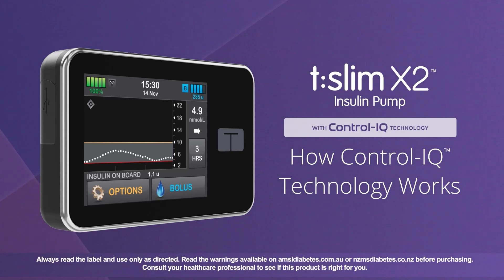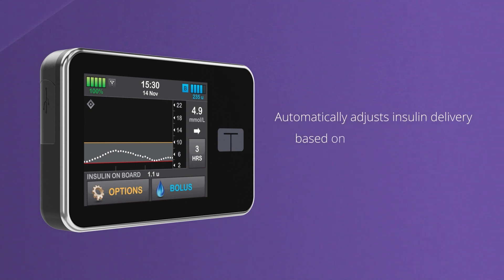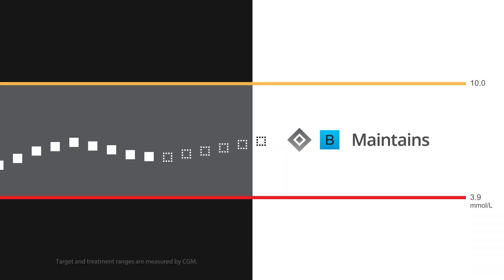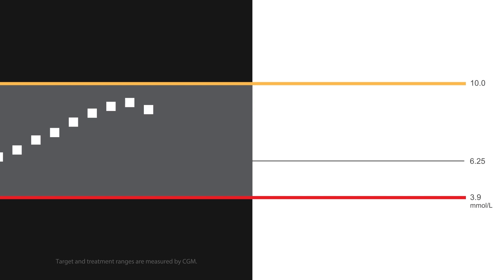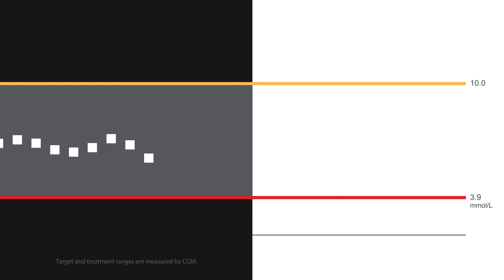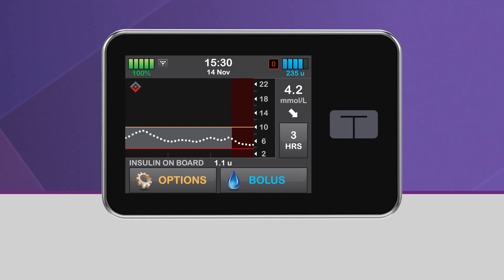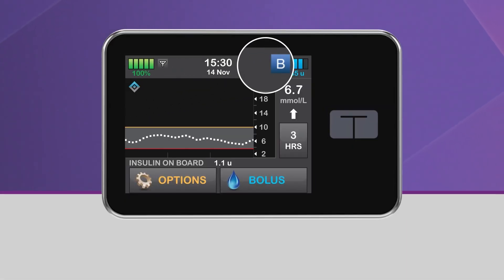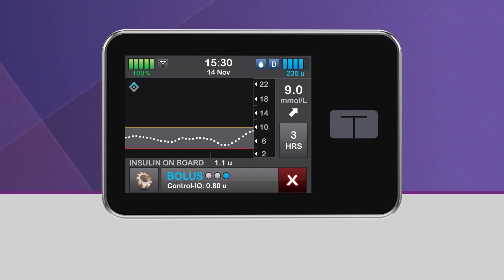How Control-IQ Technology Works on the t:slim X2 Insulin Pump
This video explains how Control-IQ advanced hybrid closed-loop technology uses Dexcom G6 CGM values to predict glucose levels 30 minutes ahead and adjust insulin delivery accordingly, including delivery of automatic correction boluses that is designed to help increase time in range. (1)

To learn more about the t:slim X2 insulin pump with Control-IQ technology,

*Dexcom CGM sold separately.

References: 1. Brown SA, Kovatchev BP, Raghinaru D, et al. Six-month randomized, multicenter trial of closed-loop control in type 1 diabetes. N Engl J Med. 2019;381(18):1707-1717.

ALWAYS READ THE LABEL AND FOLLOW THE DIRECTIONS FOR USE. before purchasing. Consult your healthcare professional to see which product is right for you. The t:slim X2 insulin pump is portable insulin infusion pump, including sterile cartridge, that delivers insulin subcutaneously through a disposable infusion set.